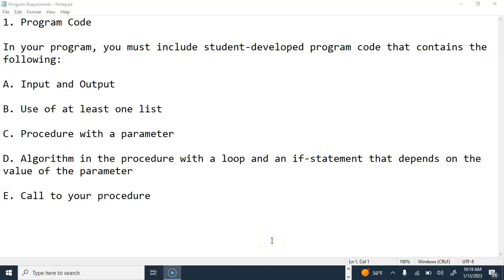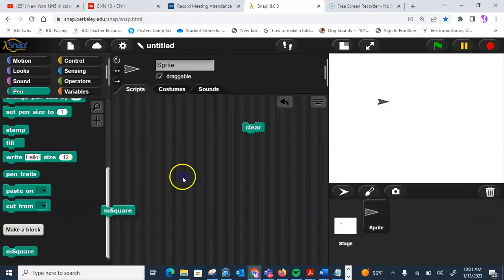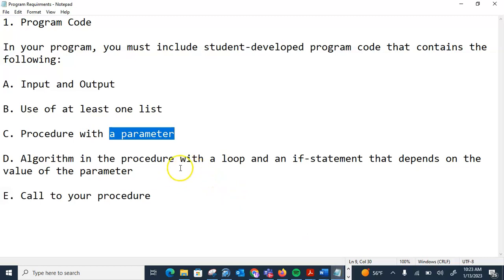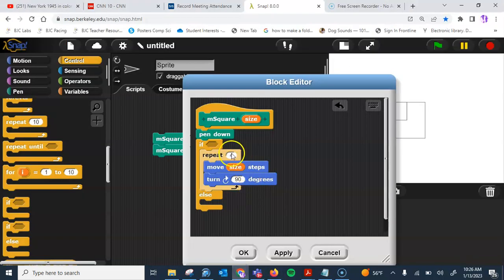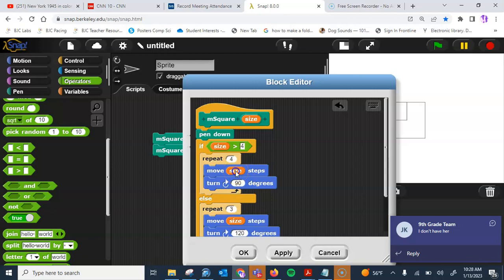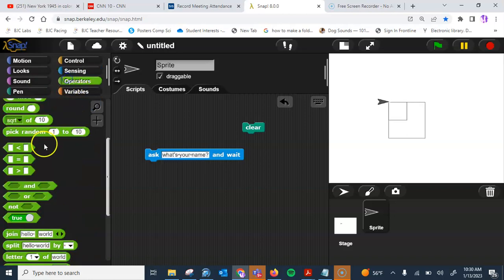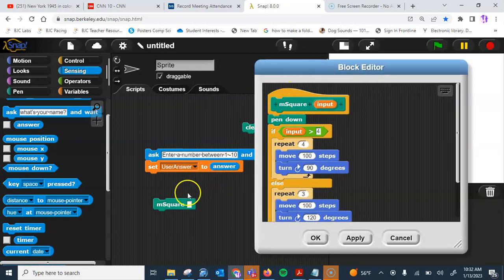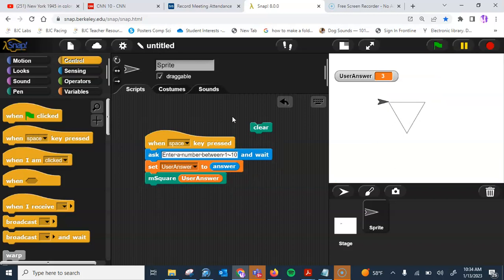SNAP PROJECT AT 3 AM GONE WRONG!!!!Part1༼ つ ╹ ╹ ༽つ༼ つ ╹ ╹ ༽つ༼ つ ╹ ╹ ༽つ༼ つ ╹ ╹ ༽つ༼ つ ╹ ╹ ༽つ༼ つ ╹ ╹ ༽つ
(APCSP SNAP Parameters and If-statements along with loops inside procedure)
A walk through a simple program that fulfills the APCSP Create Exam Requirements ( OR IS IT !?!?!?!?!??! )